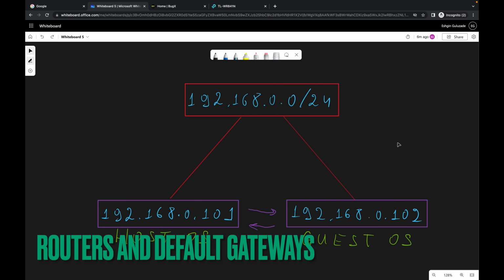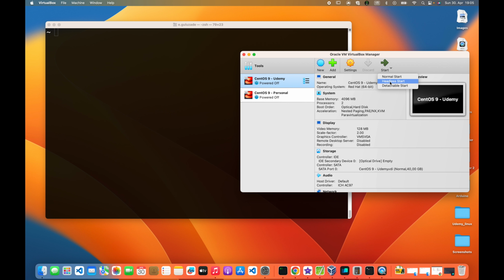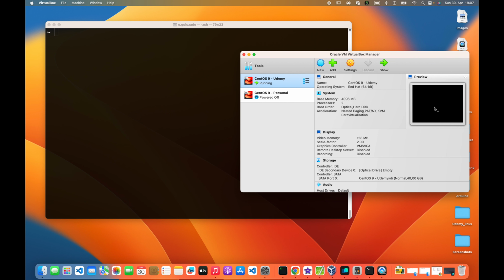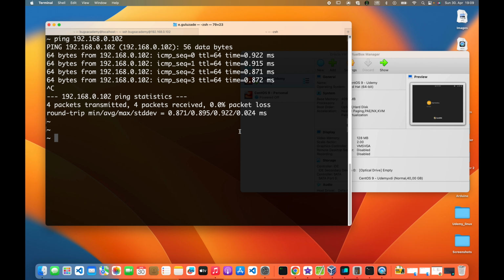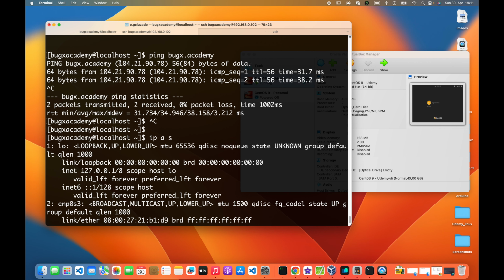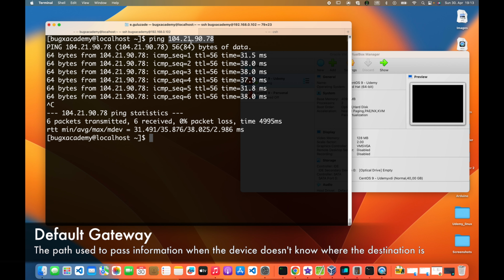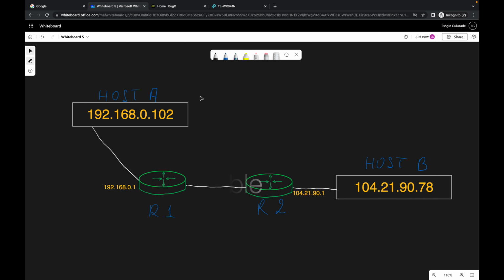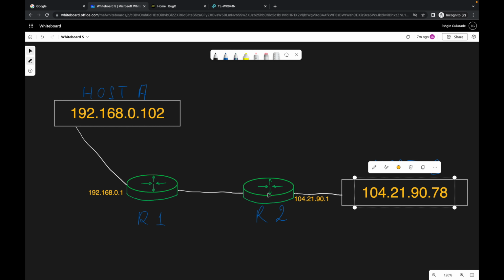Routers and Default Gateways | Linux | RedHat